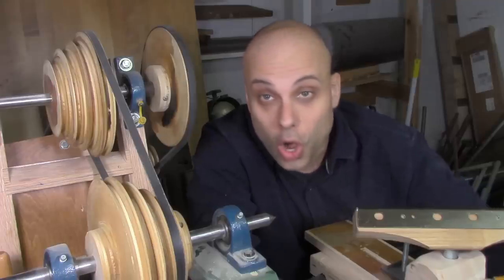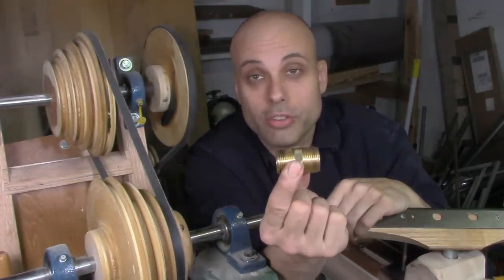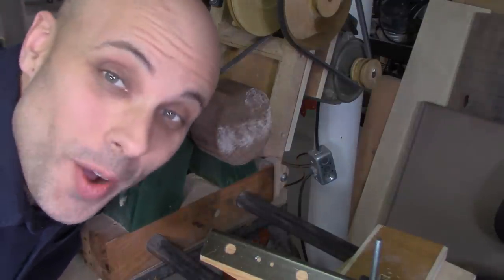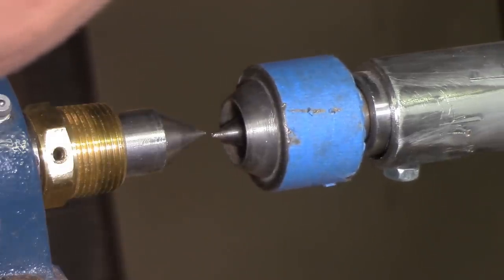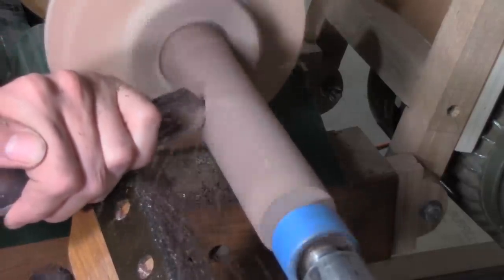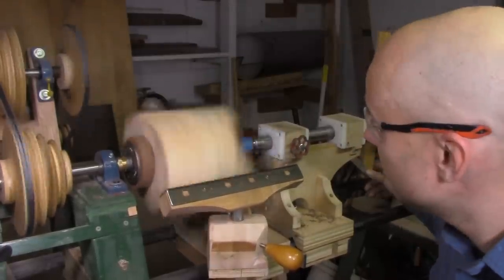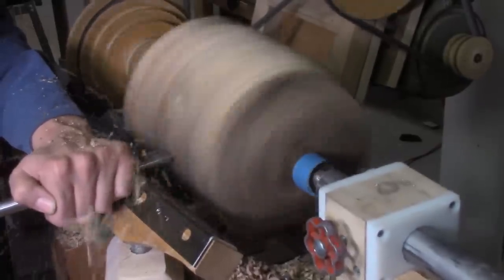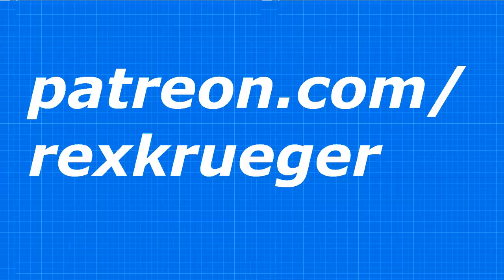The Real Lathe Pt. 6: Work-holding and testing.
3/4 Floor Flange
10-24 Set Screws